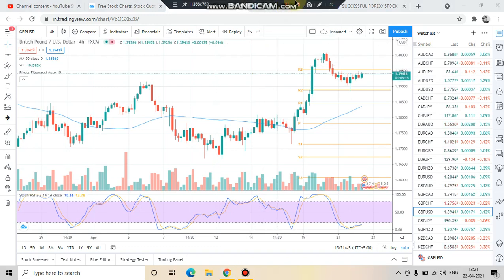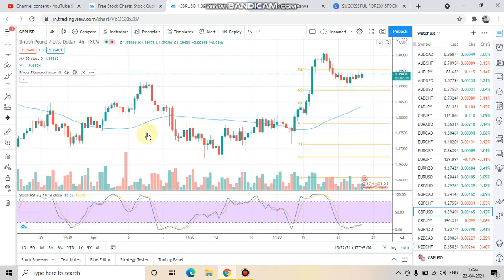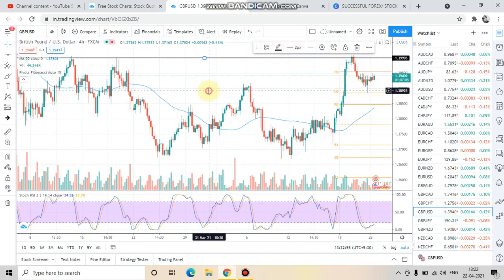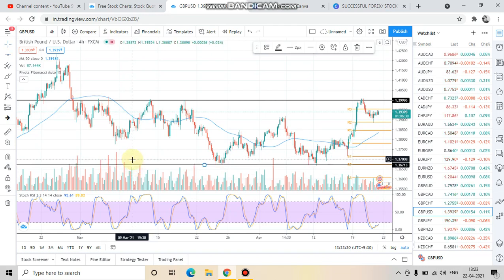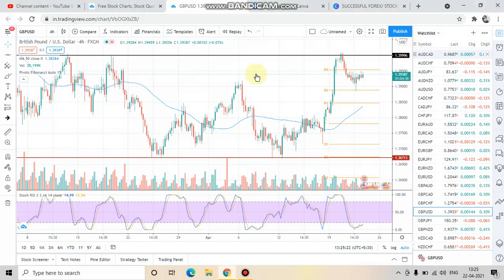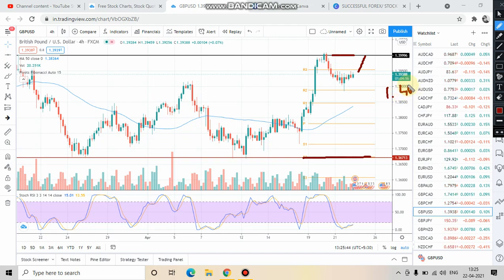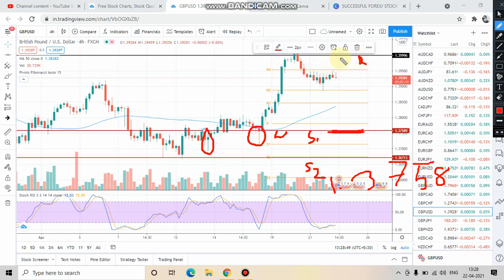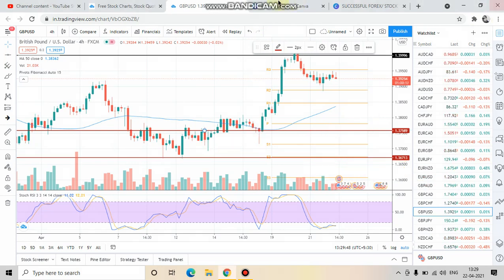GBP USD Analysis 22 APRIL 2021 | GBP USD forecast 22 APRIL 2021 | GBPUSD trading strategy 22 APRIL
GBP USD Analysis Today | GBP USD forecast today | GBPUSD trading strategy today